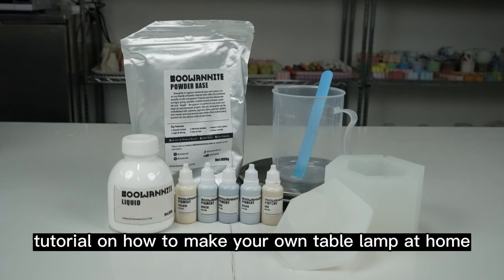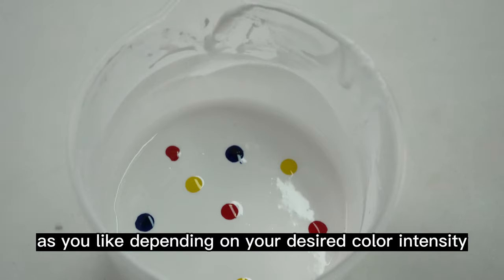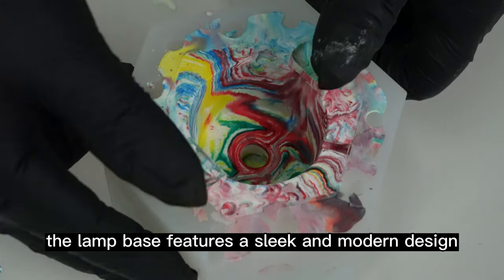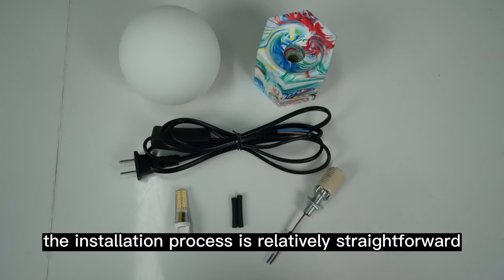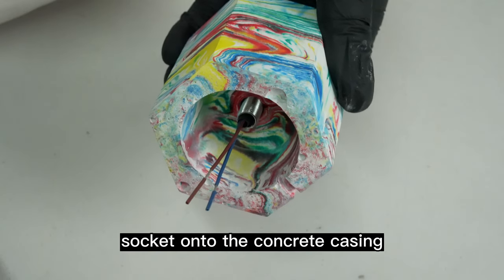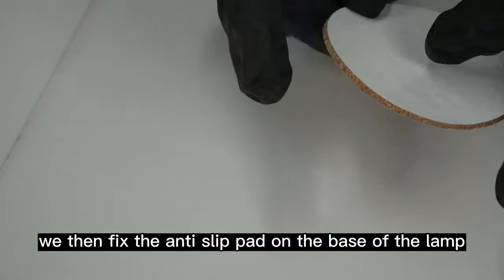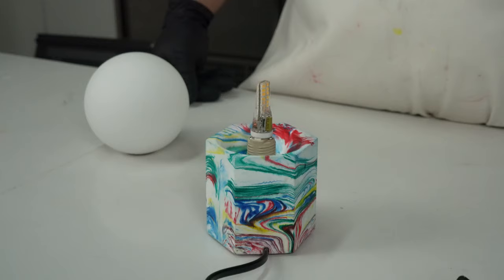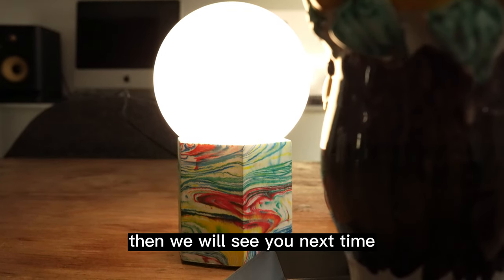Step-by-Step DIY Concrete Table Lamp Tutorial with Boowannite Starter Kit and Silicone Molds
In this video tutorial, we'll show you how to create a unique and personalized table lamp using the Boowannite Starter Kit and Table Lamp Silicone Molds. With clear and easy-to-follow instructions, you'll learn how to mix the Boowannite powder and liquid, assemble the mold, and infuse it with your desired pigment. We'll also guide you through the installation process, ensuring that your lamp is securely attached and wired properly. Join us for a fun and creative DIY project that will leave you with a stunning and functional table lamp!

Trying to discover the shape of your next candle holder collection? New containers for our candle holder collection

Timestamps:

00:00:00 - Intro
00:00:29 -START making
00:02:14 - wait 6 hours
00:03:04 - sand the bottom
00:03:47 - assemble the lamp

Made a project with our products? Tag us with NicoleMold so we can see your idea!